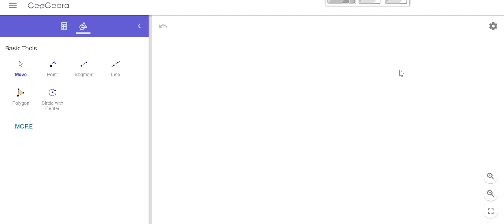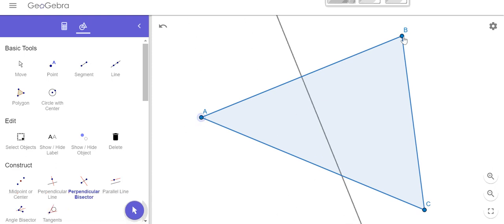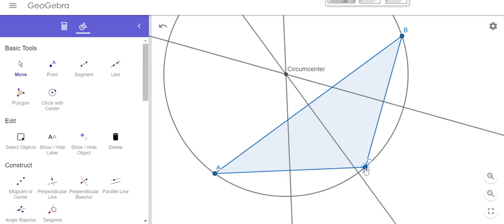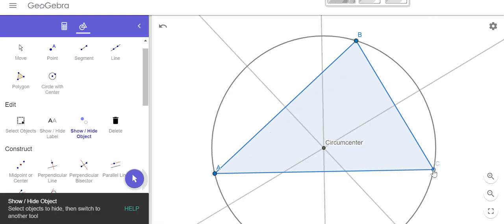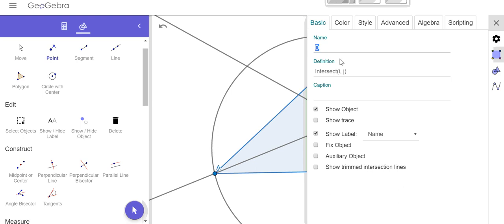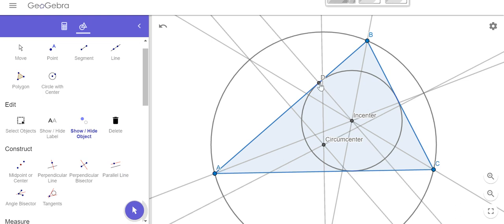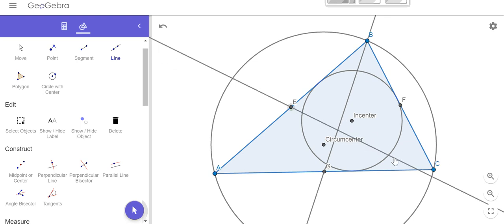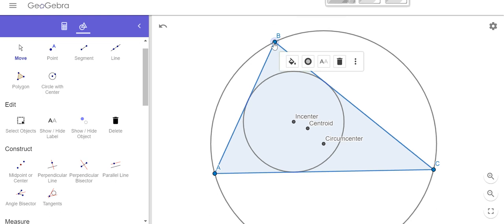Constructing Points of Concurrency with Geogebra